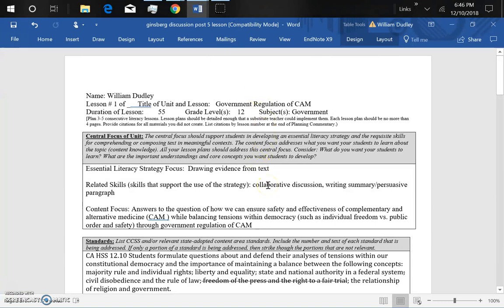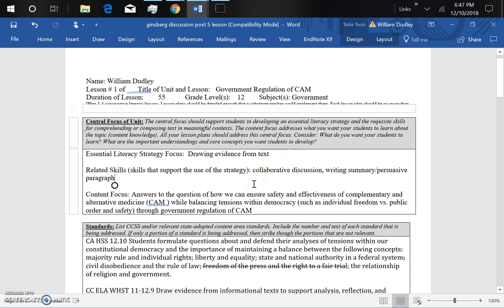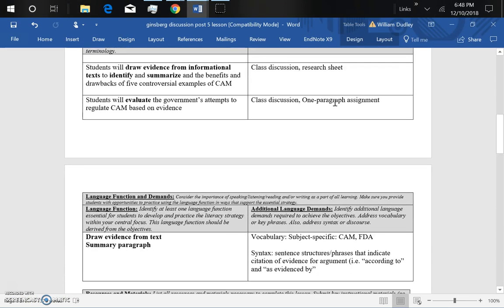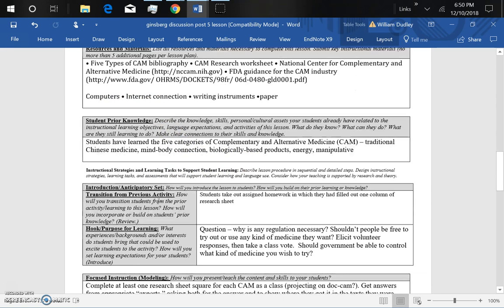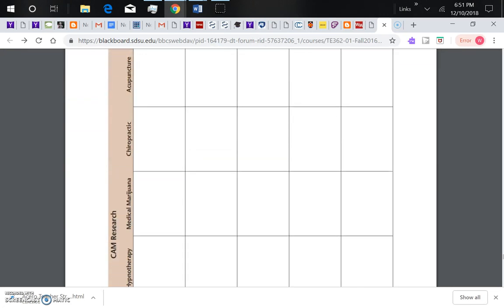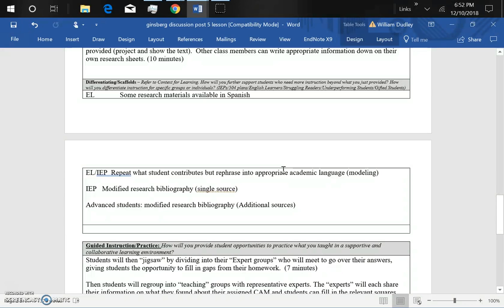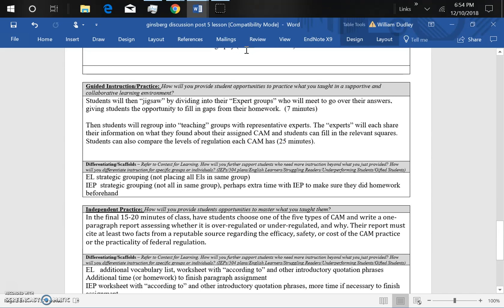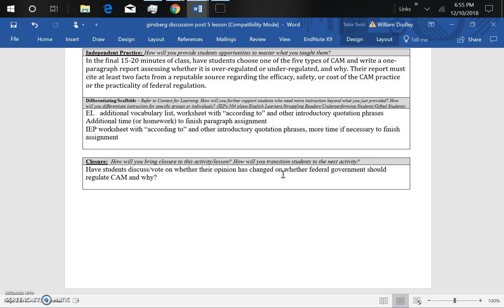discussion five screencast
screencast discusion of lesson plan for discussion post 5 of TE362